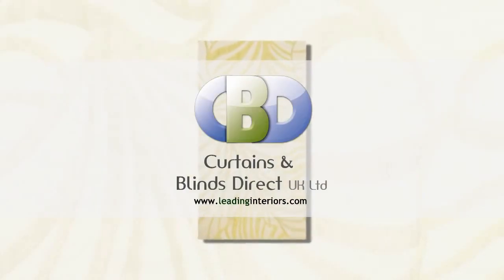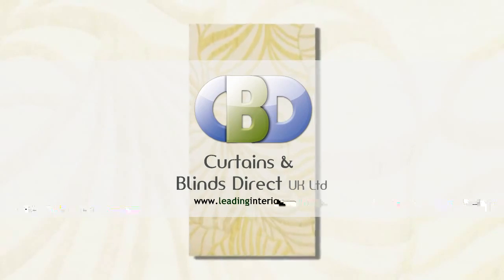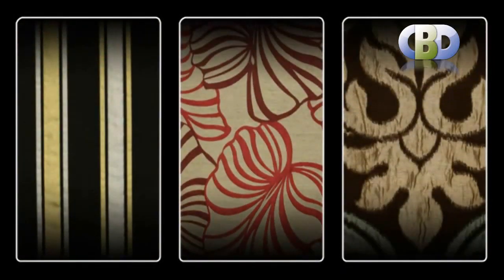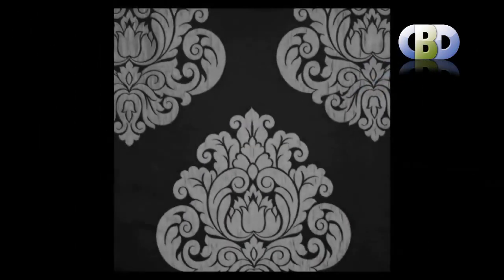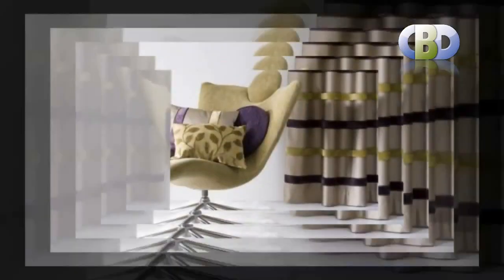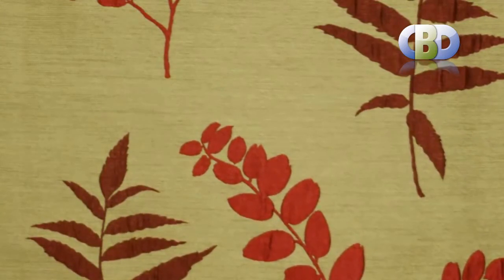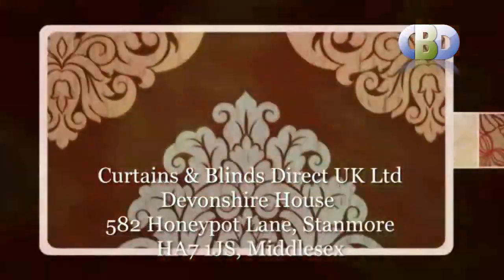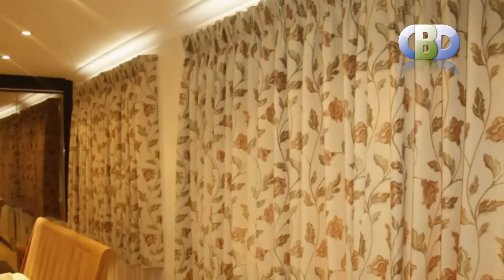Moorpark Northwood Curtains Roman blinds at London Middlesex Berkshire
Elevate the very essence of elegance that graces your windows with our sublime Roman Blinds, an epitome of sophistication awaiting your discovery at Curtains & Blinds Direct UK Ltd via Leading Interiors. Prepare to immerse your home's interior in a symphony of timelessness, as these window treatments emerge as a resplendent embodiment of style and grace.

The allure of Roman Blinds resides in their ability to harmoniously unite contemporary design with the echoes of classical charm, bestowing an aura of opulence upon any living space fortunate enough to host them. As sunlight dances through these blinds, a sense of luxury unfurls, each fold and contour a testament to the artistry of design.

At Leading Interiors, a tapestry of possibilities unfurls before you. Amongst an array of fabrics and opacities, you wield the power to curate an ambiance that embraces both warmth and comfort, whether within the cocoon of your home or the confines of your office sanctuary. Our palette of colors, textures, and patterns stands as your artistic palette, allowing you to weave your Roman Blinds into the very fabric of your home's decor, achieving a harmony that whispers invitingly.

Beyond the visual marvel, these Roman Blinds perform a symphony of practicality. While adeptly managing the ebb and flow of light, they don the mantle of temperature regulators, bestowing your abode with an additional layer of comfort. As they elegantly stack up upon being raised, they gracefully save space, gifting your windows an unobstructed vista and an unassuming profile.

In your quest to transform windows into portals of sophistication, our emerges as your gateway to a realm of possibility. Here, Roman Blinds cease to be mere window treatments; they become instruments of artistry that infuse every space with luxurious charm. Experience the opulence firsthand and allow these blinds to immortalize the essence of sophistication within your home.

For those who yearn for more, who seek to explore the nuances of our offerings, a world of information awaits through the canvas of our website. Welcome to Leading Interiors, where the mundane transforms into the extraordinary. Explore the world we've woven for you